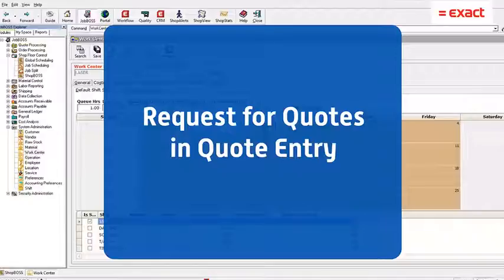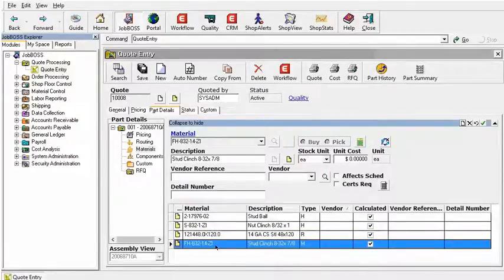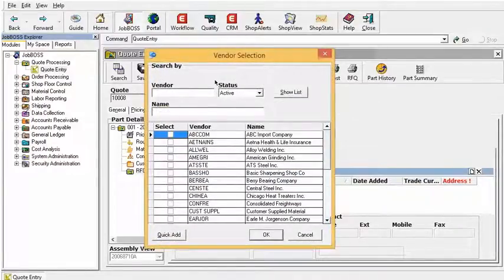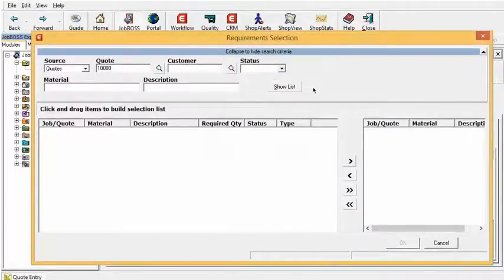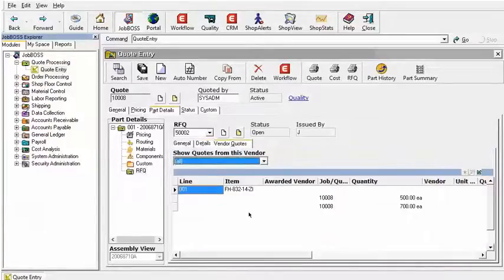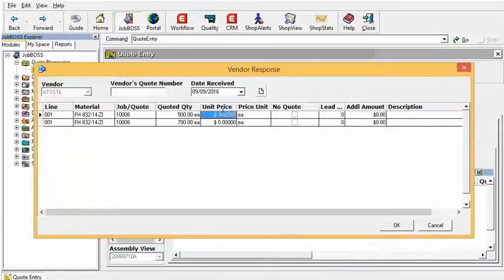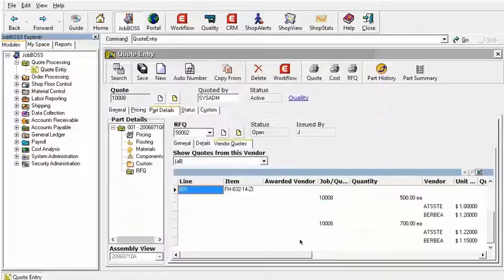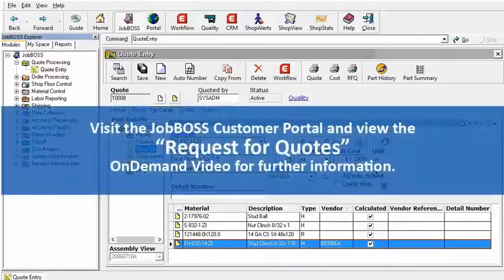JobBOSS Tech Tip Tuesday: Request for Quotes in Quote Entry